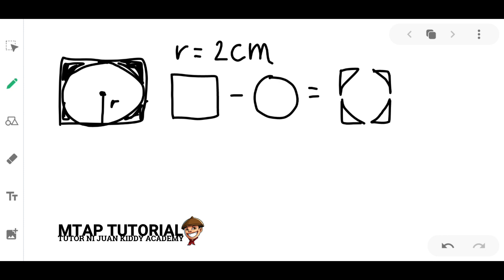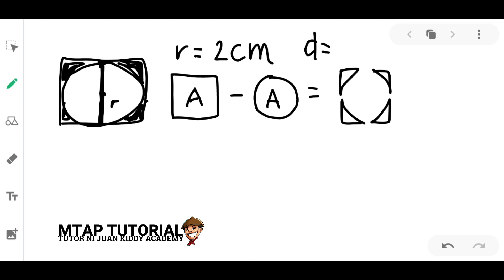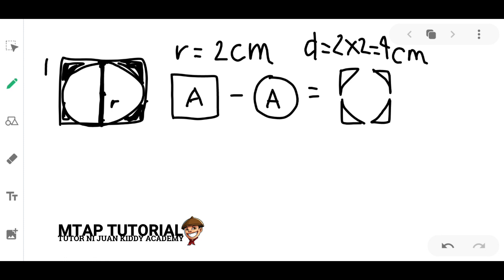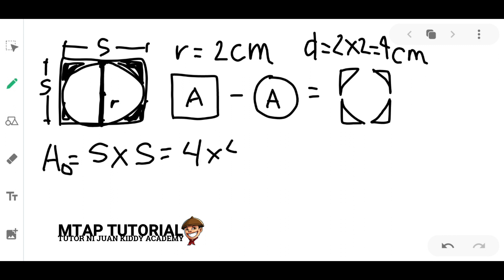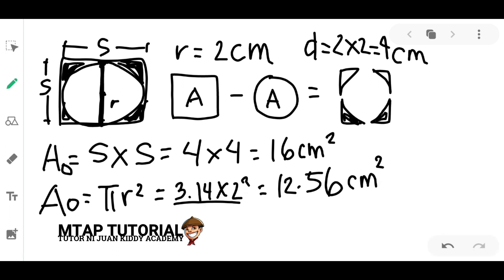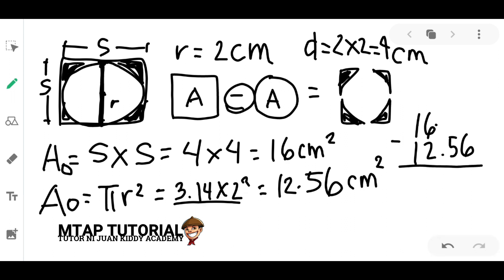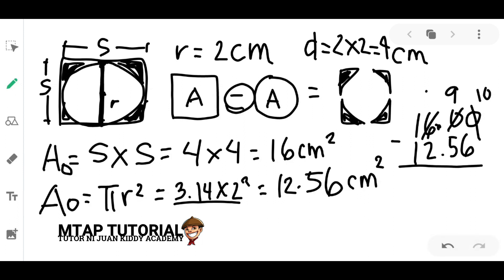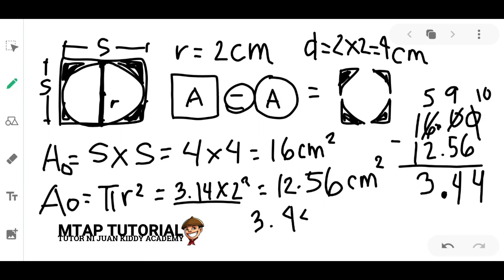ONLINE MTAP TUTORIAL| How to Teach Kids Math at home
Uploading this video to show how great our teacher is. Her way of teaching, her voice, your kids will surely love MATH.